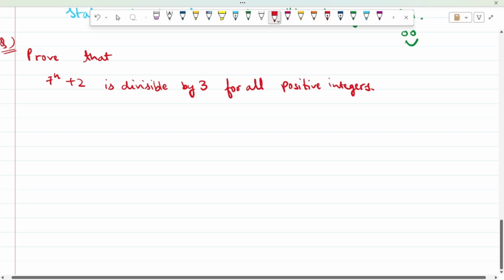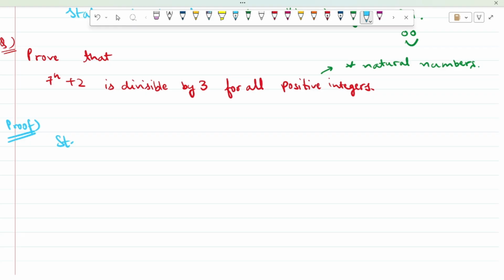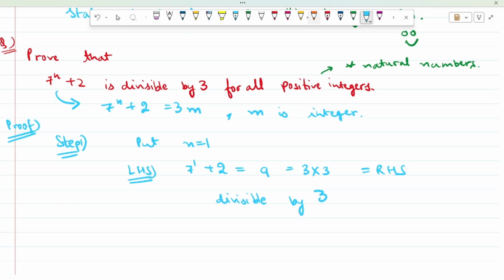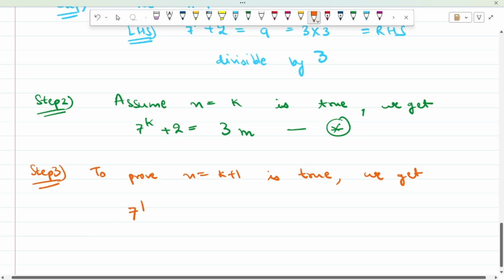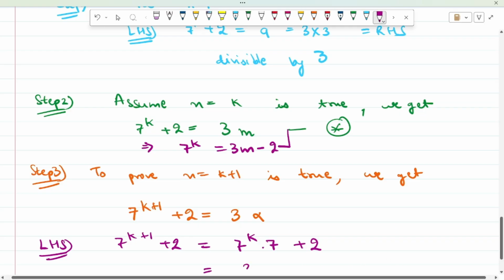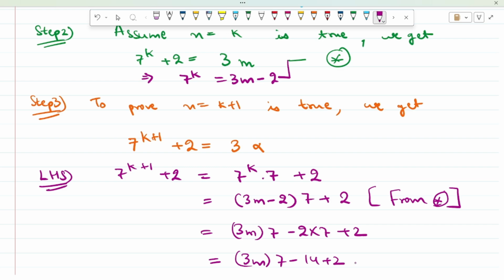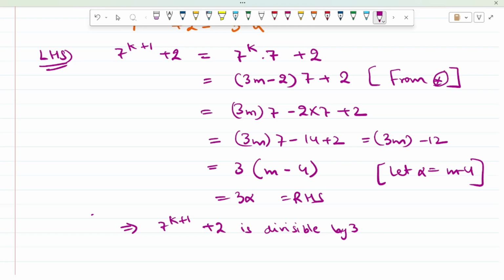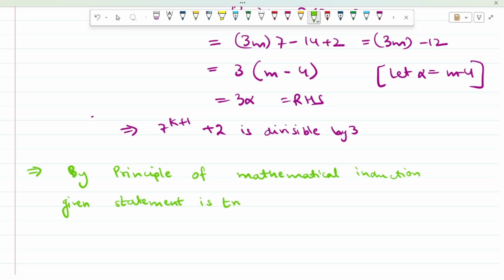“Proof by Induction | Step by Step Explanation | Grade 11,Year 11,Class 11, ATAR, IIT JEE”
In this video, I explain Proof by Induction step by step with clear reasoning and examples.

What’s covered in this video:
✔ Base case and inductive step explained in detail
✔ How to structure a proof properly
✔ Common mistakes students make in exams
✔ Tips to quickly check your proof

This problem is inspired by standard Class 12 / Specialist Mathematics exam-style questions and is excellent for revision and practice.

ProofByInduction Class12Math ATARMaths IITJEE SpecialistMath MathsMadeEasyIn this video, I explain Proof by Induction step by step with clear reasoning and examples.